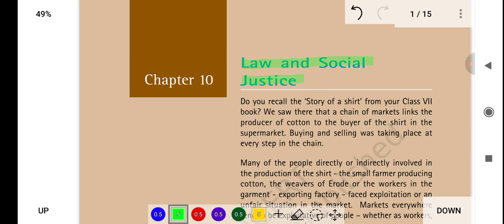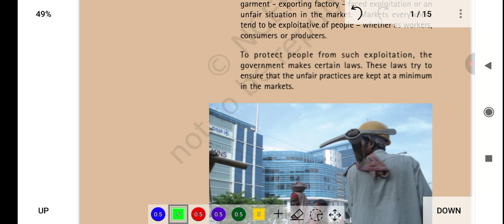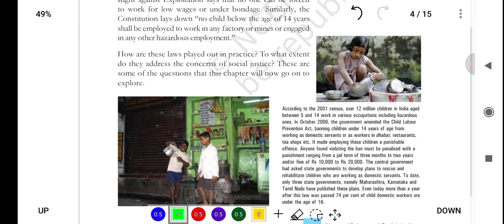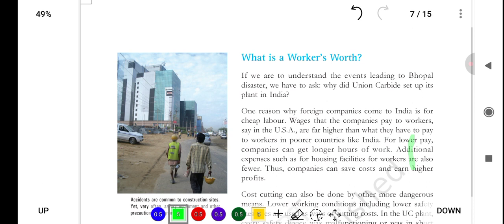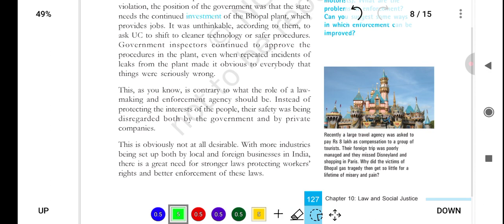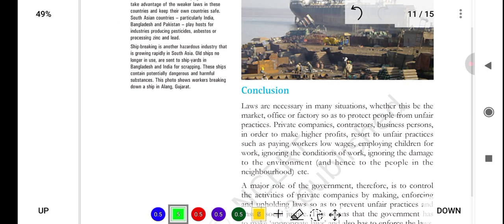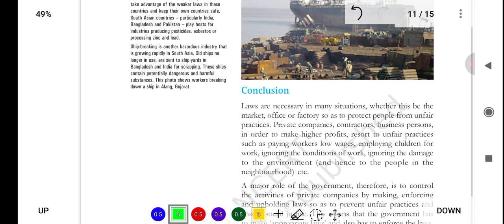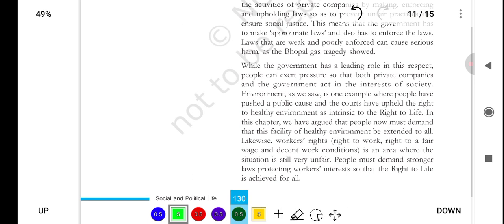8th class polity ncert chapter 10#upsc